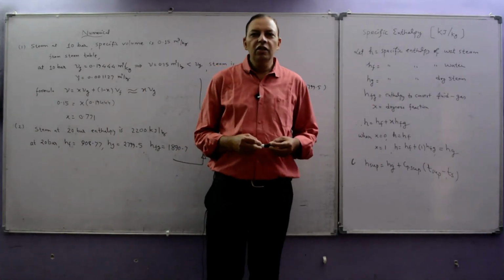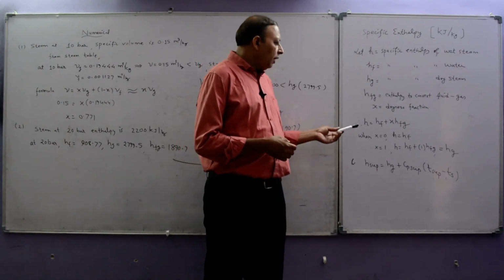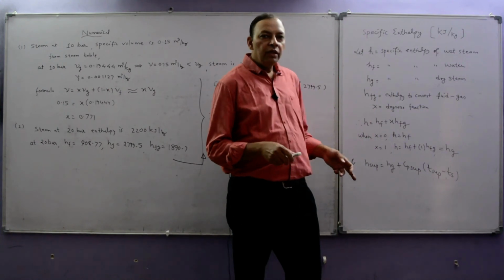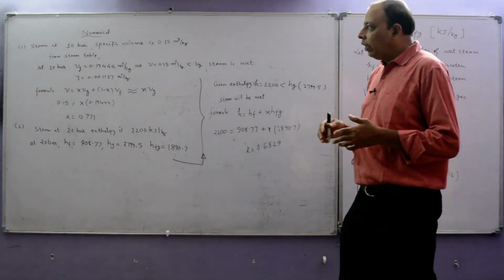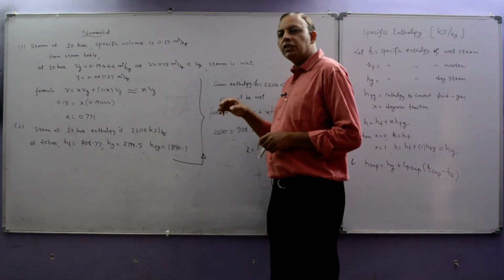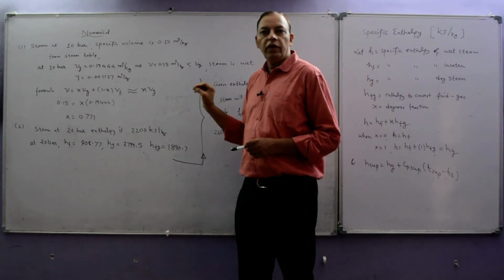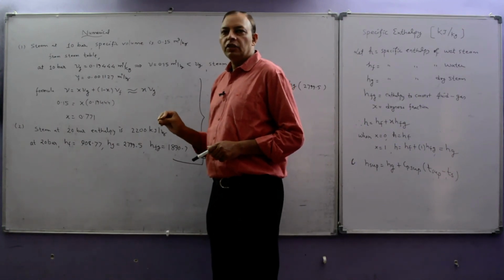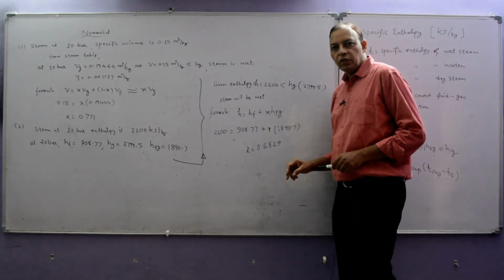Properties of Steam Part 3